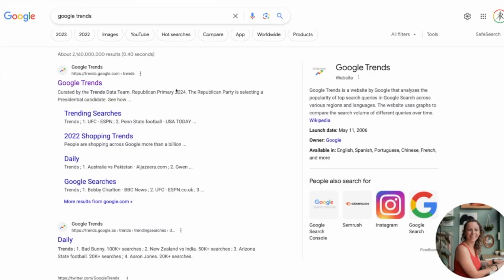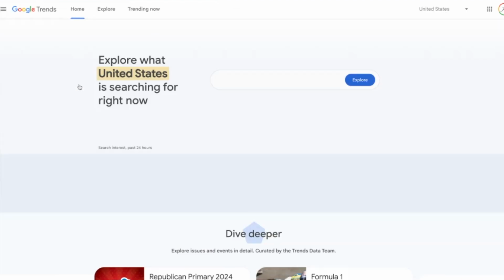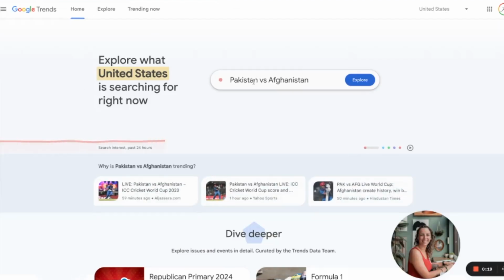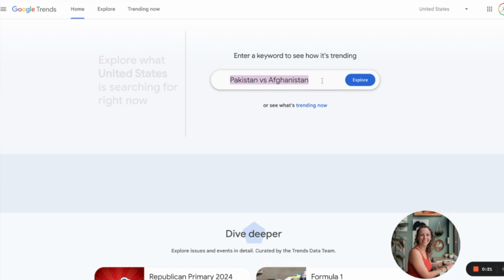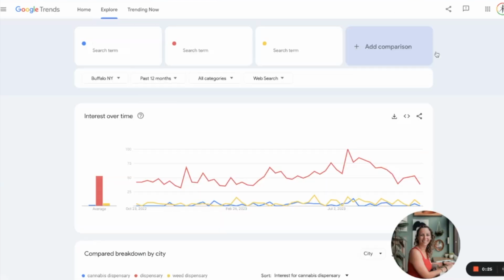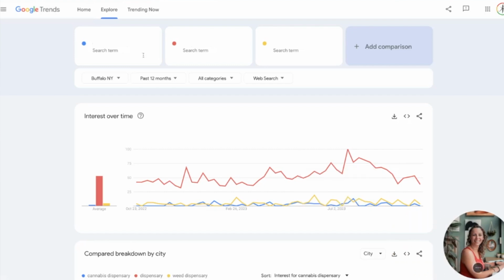Google Empower Hour - Episode 15: Keyword Research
This episode exposes the awkward truth that your customers are Googling "toilet won't flush help" while you're optimizing for "residential plumbing solutions"—and wondering why your phone never rings. We're serving up the reality check you need: how to stop playing keyword roulette with fancy terms nobody searches for and start speaking actual human language that makes Google connect you with people who have money and problems you can solve.

If you want to join the Keyword Detective Mission, find all of the keywords that are important for your business to grow. Get lifetime access to this video resource to guide you the whole way.